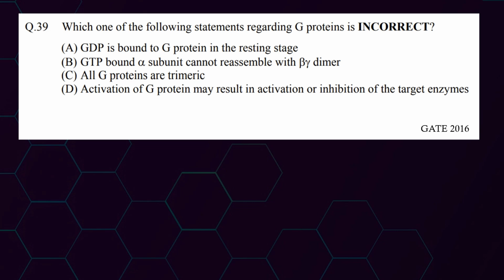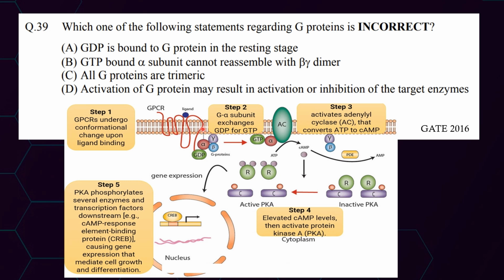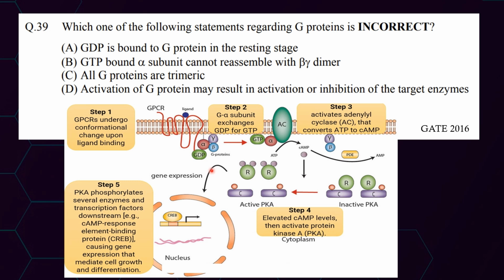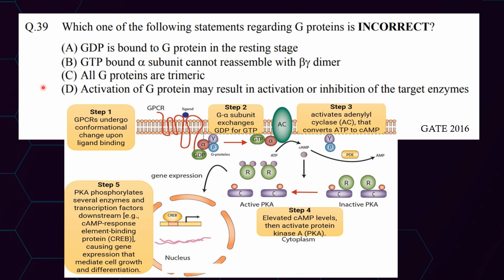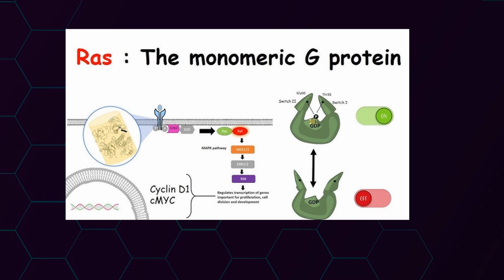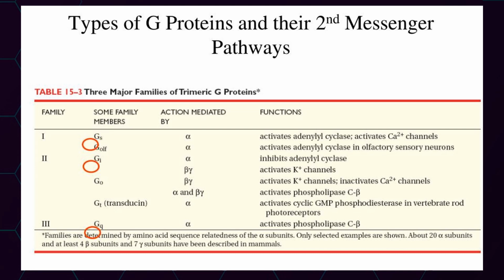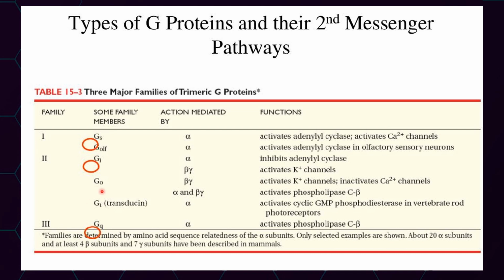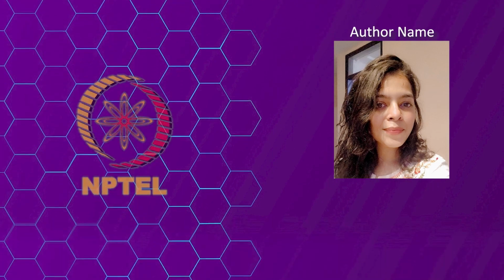Q39 BT 2016